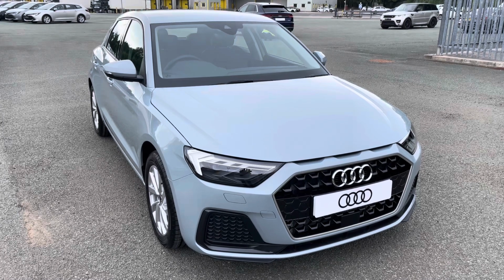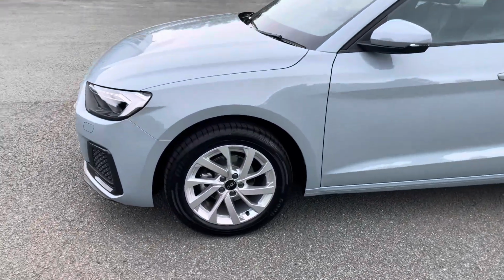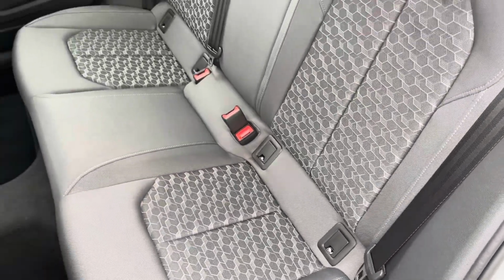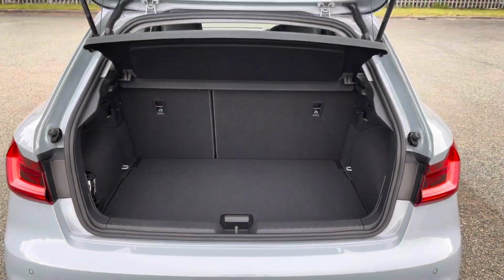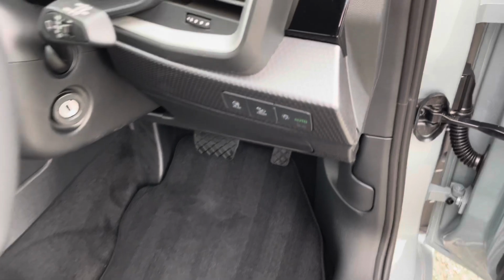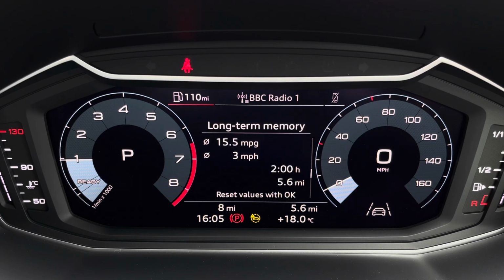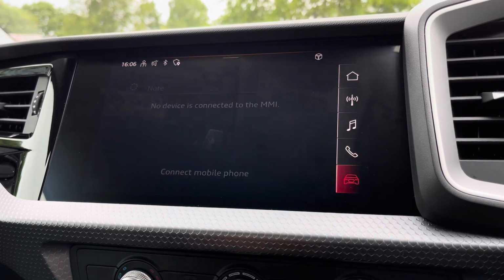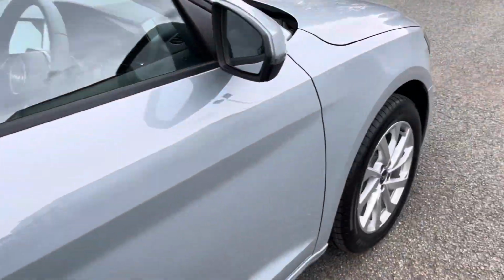Brand New Audi A1 1.0 TFSI 25 Sport Sportback S Tronic 5dr | Preston Audi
Just into our stock, this brand new Audi A1 1.0 TFSI 25 Sport Sportback S Tronic 5dr in Shell White, is now available for sale from Preston Audi.

Brand New
95ps 25 TFSI
Petrol
Manual

Main Features include:
10.25" Digital Instrument Cluster
8.8" MMI Radio Plus display screen

0:00 - Intro
0:23- Exterior Tour
1:03- Rear Seats Tour
1:40- Boot Tour
2:07- Interior Tour
4:30- How to get in touch